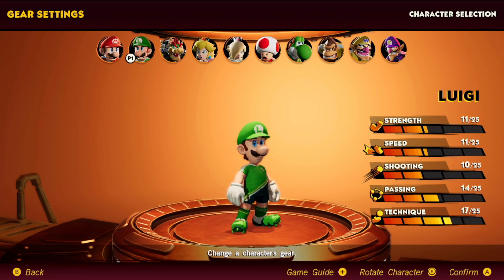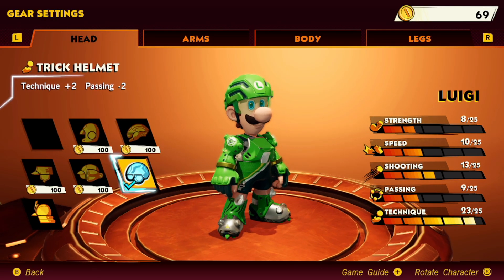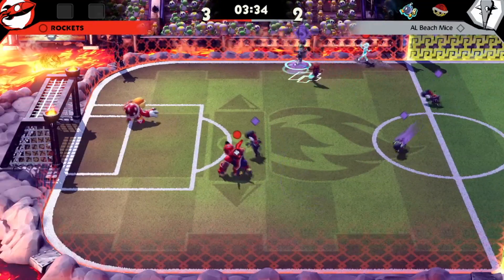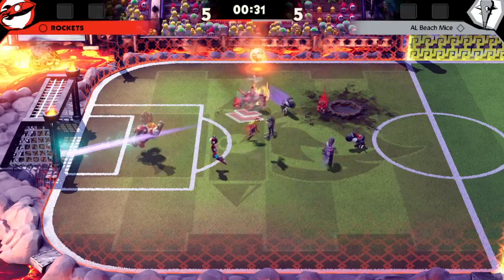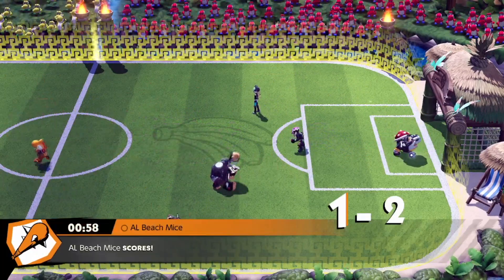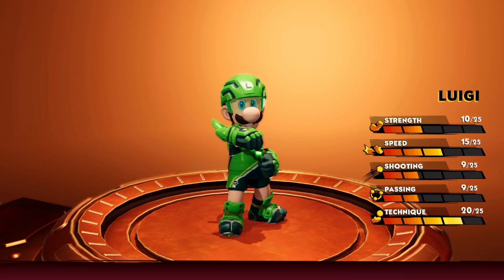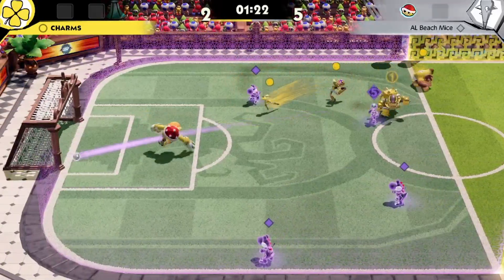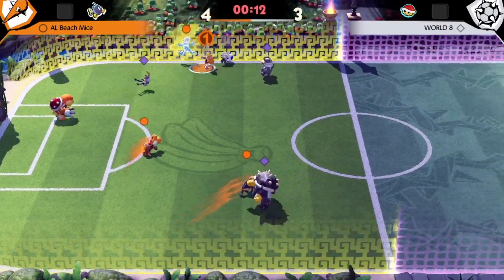3 Luigi Builds for ANY Team...He does it all.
Luigi was in my A tier but now I'm not so sure...Having a balanced character is amazing. In this video I will show you three gear builds to help luigi fill almost any role on your team. Mario strikers battle league needs these versatile characters to keep the game diverse.

Hello, I'm TonesBalones and I love doing random gaming challenges and speedruns. I'm most well known for Splatoon speedrunning, and have been a runner for GamesDoneQuick several times. Everyone be nice in the comments my mom doesn't want to see any bad words.